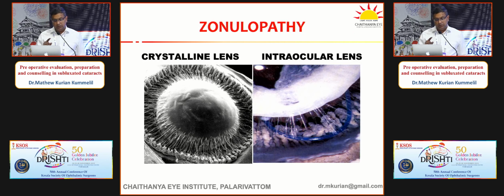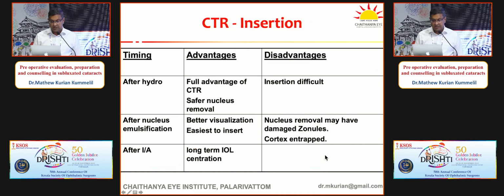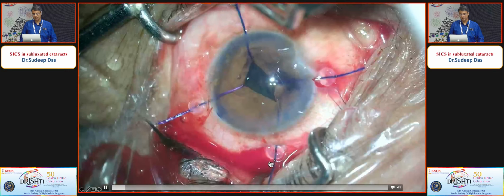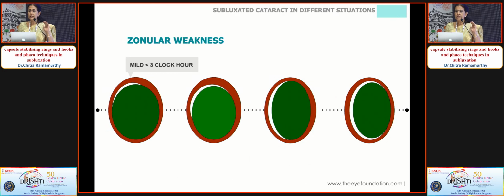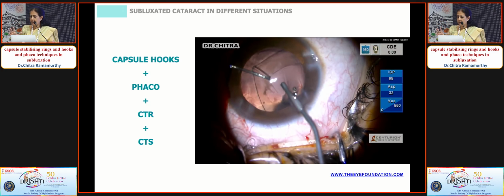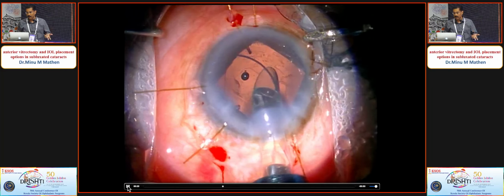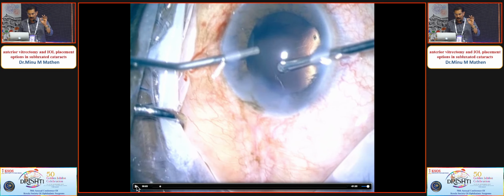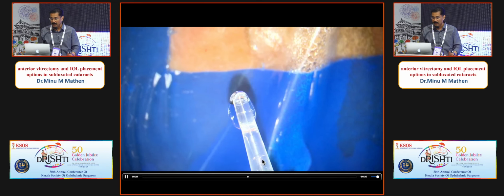KSOS2023 IC65 Cataract surgery in Zonulopathy